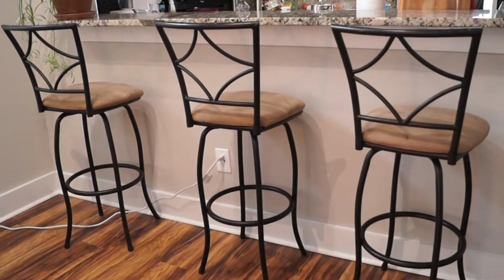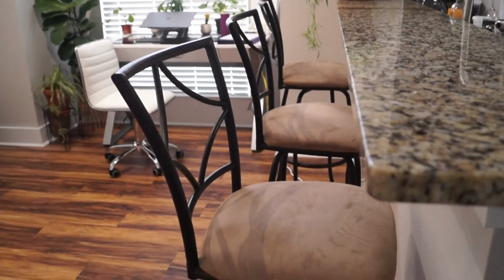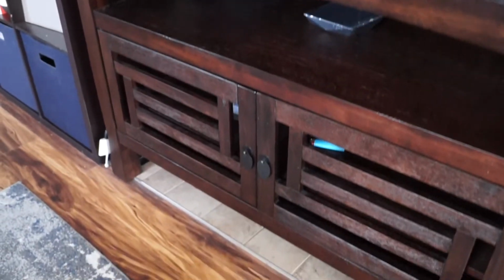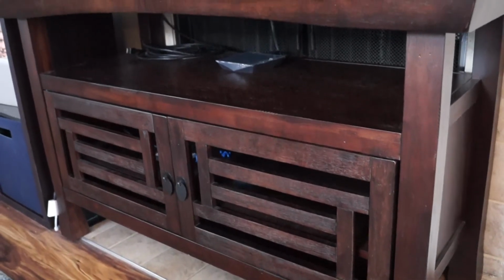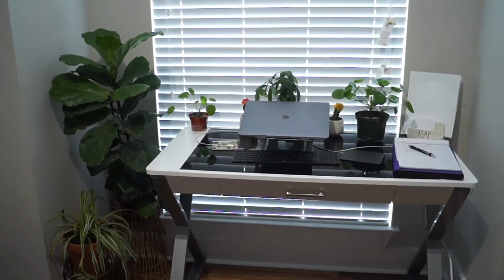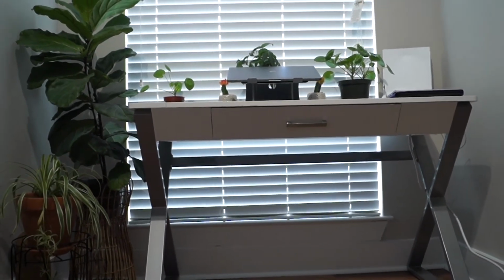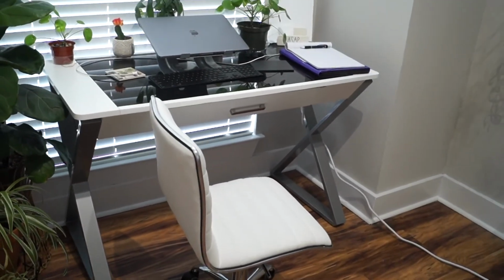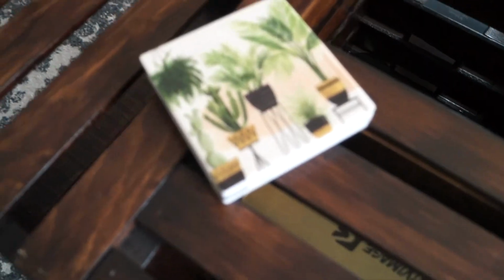UPCYCLING and Buying AFFORDABLE Furniture (DIY & Tips)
In this video I talk about the different places I found good deals on furniture pieces for our first apartment together. I didn't mention thrifting (and that is a good method) but I discussed shopping for furniture at Costco, Facebook Marketplace, Marshalls, and DIY/Upcycling our coffee table. I hope these tips  are helpful and save you some money while you furnish your home!